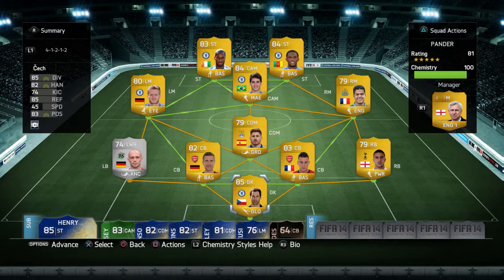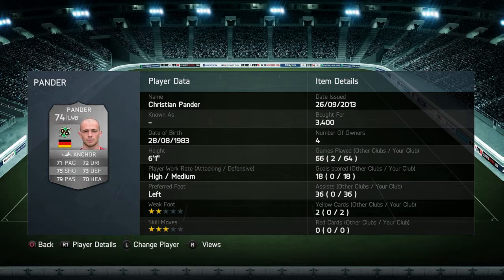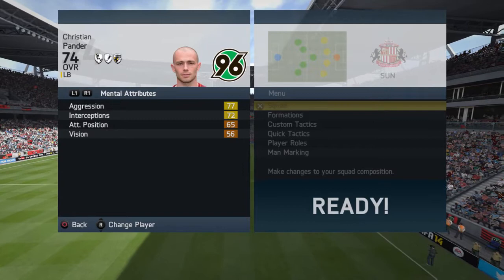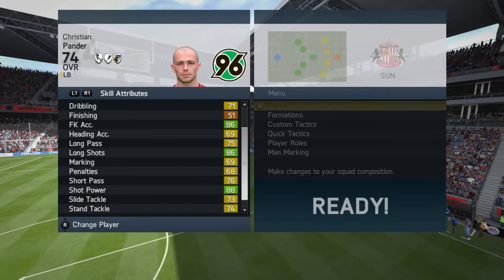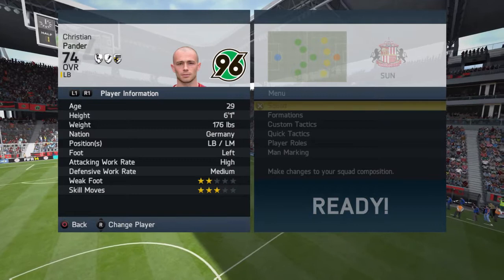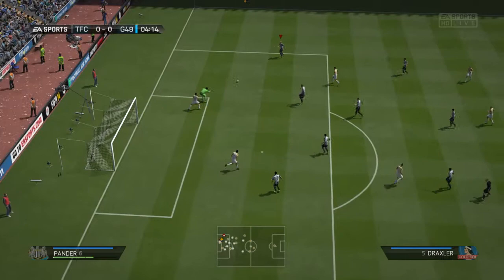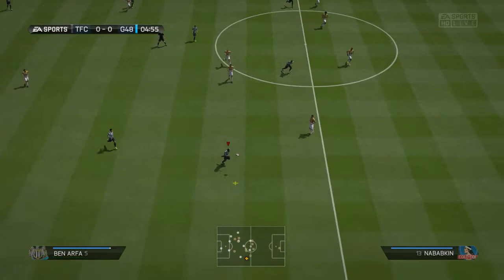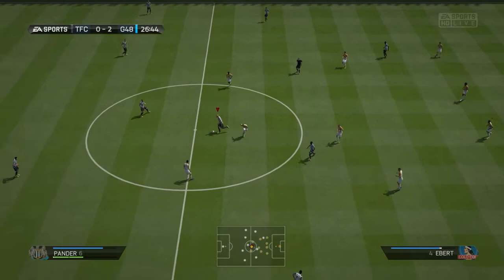FIFA 14 PLAYER REVIEW #1 - CHRISTIAN PANDER